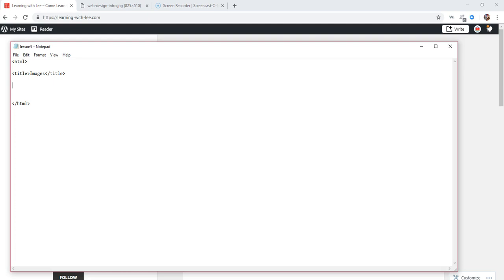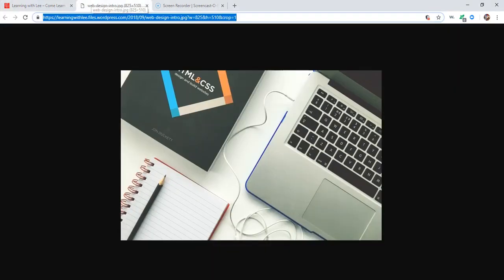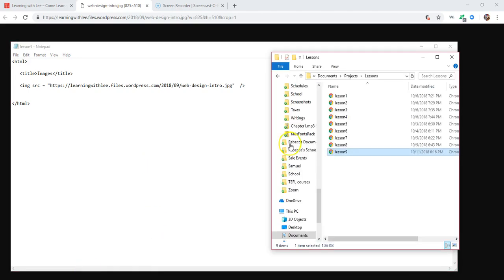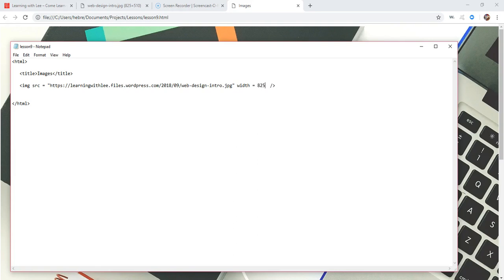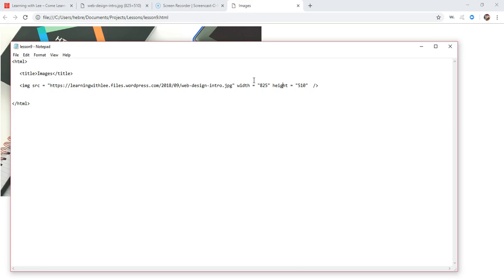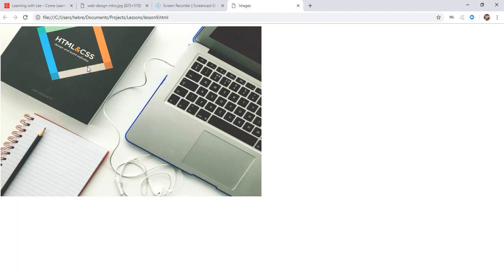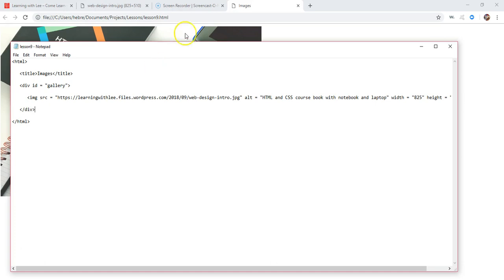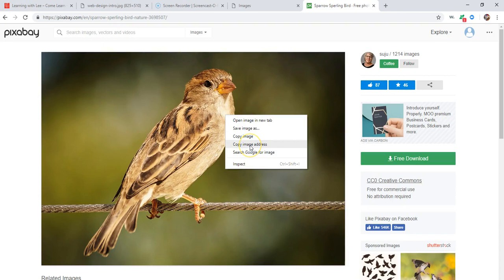Lesson 10 Images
Add images to your page
You can read this lesson online at learning-with-lee.com